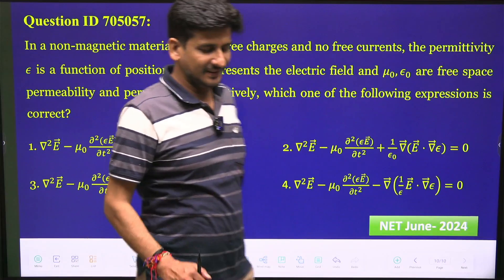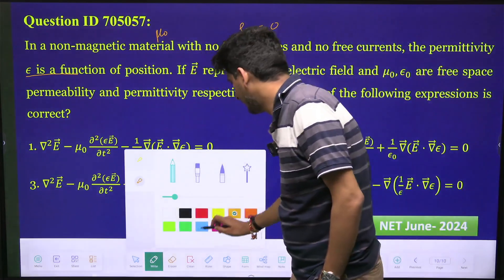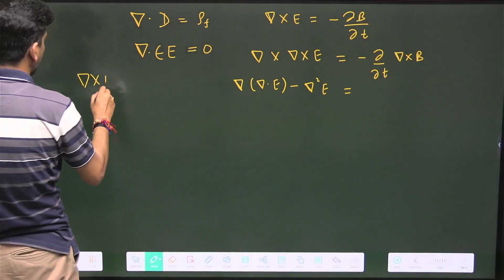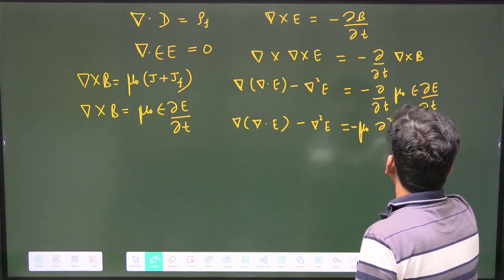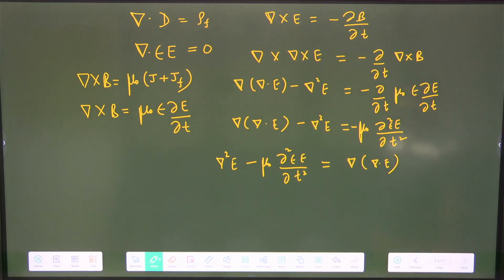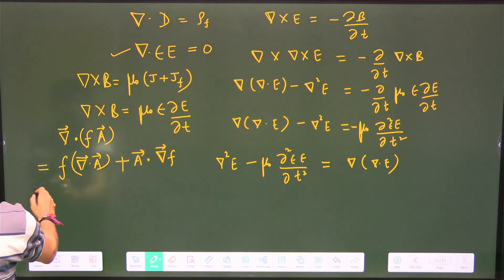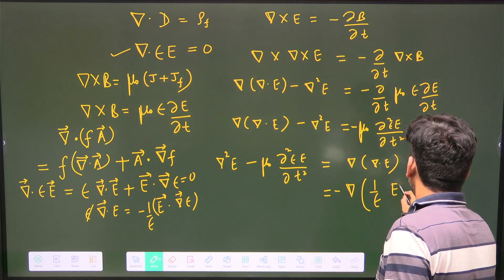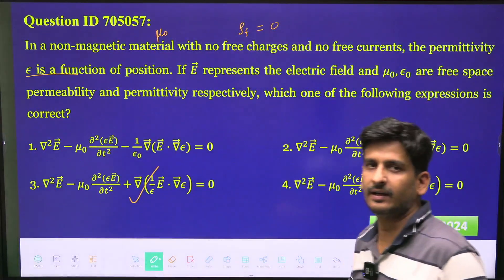CSIR NET June 2024 Physics Solution QID 705057: EMT| Maxwells Equations| Alok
Welcome to our detailed solution of CSIR NET June 2024 Physics Question ID 705057! In this video, Alok breaks down the problem related to Maxwell's equations, a fundamental topic in Electromagnetic Theory (EMT). If you’re preparing for the CSIR NET Physics exam or looking to strengthen your understanding of electromagnetism, this video is for you!

- The application of Maxwell's equations in solving complex problems.
- Step-by-step solution to QID 705057 from the June 2024 exam.
- Key concepts and techniques used in electromagnetic theory.

1. Gauss's Law for Electricity
2. Gauss's Law for Magnetism
3. Faraday's Law of Induction
4. Ampère's Law (with Maxwell's correction)

**Timestamps:**
0:00 - Introduction
1:30 - Problem Overview
7:45 - Solution Steps
8:20 - Conceptual Explanation
09:00 - Key Takeaways

**Resources:**
- [Maxwell's Equations Overview](#)
- [CSIR NET Physics Study Guide](#)